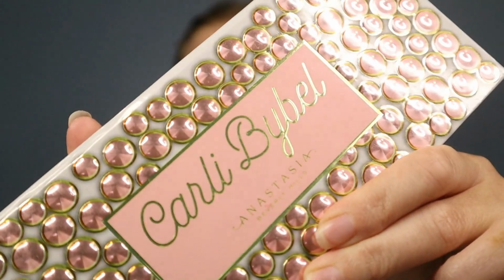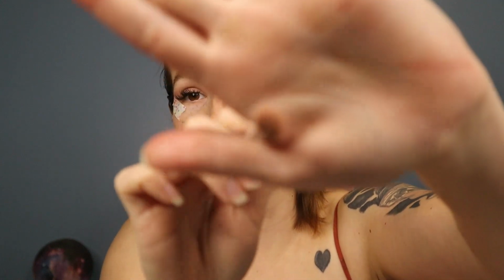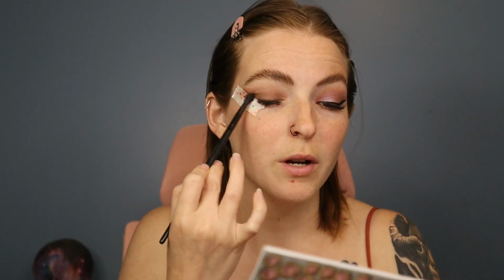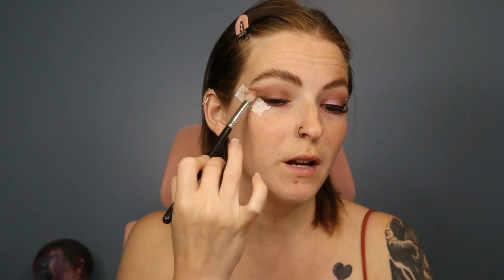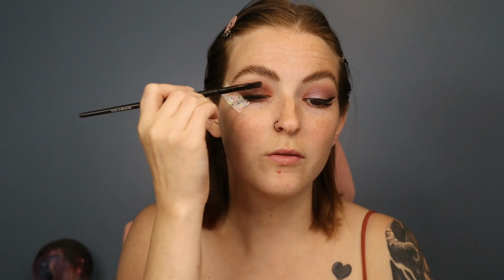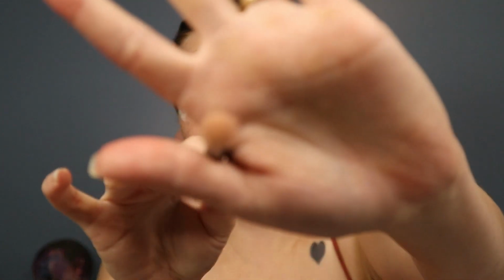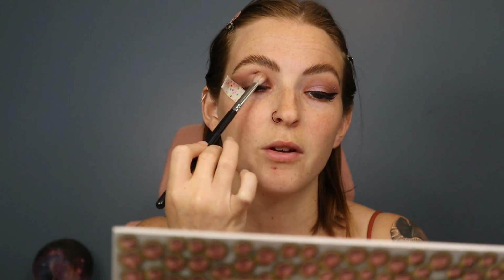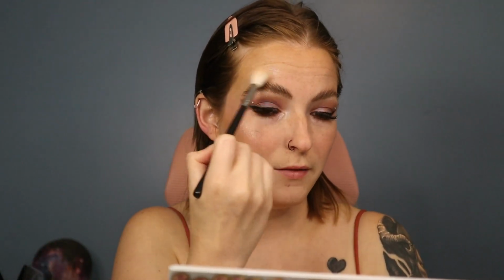EASY/BEGINNER FRIENDLY EYESHADOW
Hey guys!
Everyone starts somewhere! Here is an EASY/BEGINNER FRIENDLY EYESHADOW to help you get started if you're unsure of how to start doing your eyeshadow. I added a little stud to this to make it feel less "beginner". I hope I explained and showed well enough to help you learn. I'm always open to feedback and different ways to try and show what I do.

I would love to see your feedback or know what you would like to see in the future 😘!

Products used:

Brushes:
Morphe X Jeffree Star JS3
Morphe M510
Morphe M562
Morphe M213
Morphe M433
Elf Highlighting Brush
BS MALL Round Face Brush

Eyeshadow Palettes:
ABH Carli Bybel Palette (Shades: Bybel, Boie, Cindy, and Mandala)

Face Products:
Primer: Elf Poreless Putty Primer
Concealer #1: Maybelline Eraser Concealer (Shade: 100)
Contour: Nyx Wonderstick
Setting Powder: L'Oreal Paris Hydra Perfect (Shade: Transparent 916)
Powder Blush: Morphe Blush Palette (Shade: Ego)
Highlighter #1: ABH Carli Bybel Palette (Shade: Boli)
Setting Spray: Elf Dewy Coconut Setting Mist

Brows: (Done off camera)
Anastasia Beverly Hills Brow Powder Duo (Shade: Soft Brown)
Anastasia Beverly Hills #12 Brow Brush

Eyeliner:
Kylie Cosmetics Lipliner (Shade: True Brown K)

Lips:
Lipliner: Nyx Suede (Shade: Soft-Spoken)
Lipstick: Morphe Lip Topper (Shade: Hypnotized)